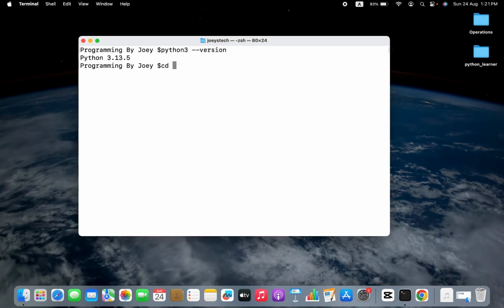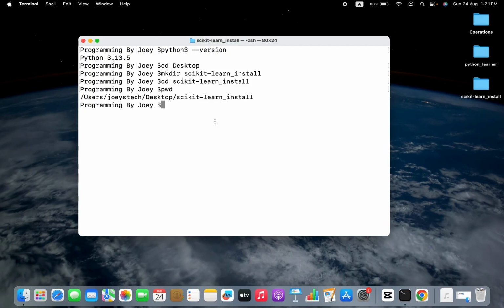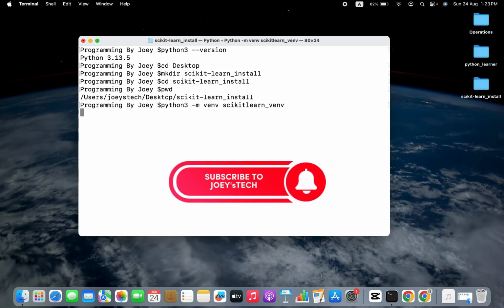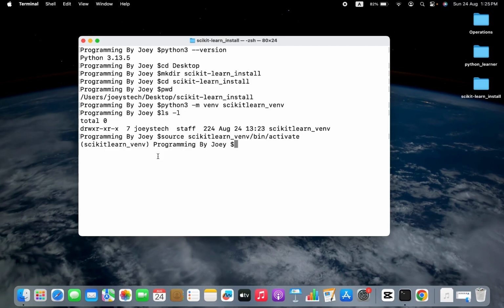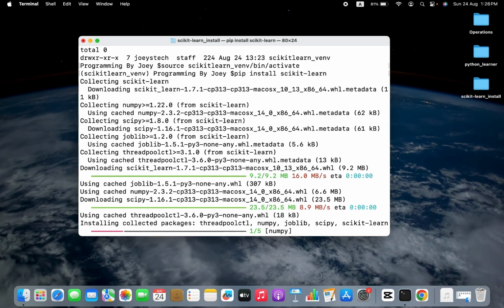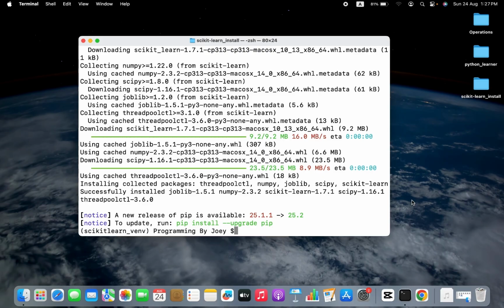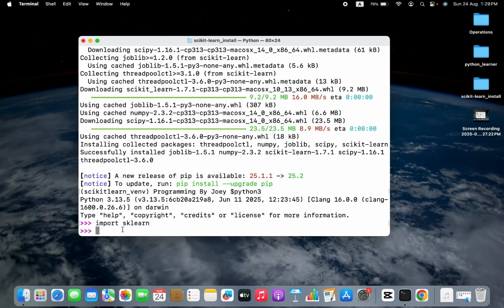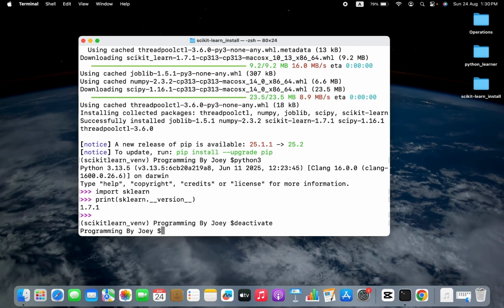How to install Scikit-learn in python 3.13 on Mac in 2025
In this video of Joey'sTECH, you will learn how to install Scikit-learn in Python (latest version available 3.13) on MacOS.
This tutorial video won't show directly how to install Scikit-learn library in Python but it will follow the right process of first setting up a python project folder (scikit-learn_install) , then create a virtual environment within it and finally install the scikit-learn library in that virtual environment.

Scikit-learn often referred to as sklearn is an open source and widely used machine learning library in Python.

This video is beneficial for you if you want to install scikit-learn module in Python on your Macbook Pro or Macbook Air be it Macbook Intel or M1 or M2 or M3 or M4.
You can also use the same installation mechanism to install the scikit-learn module on Windows too.

Also, this video will show you how to check the version of Python installed on your MacOS using Terminal